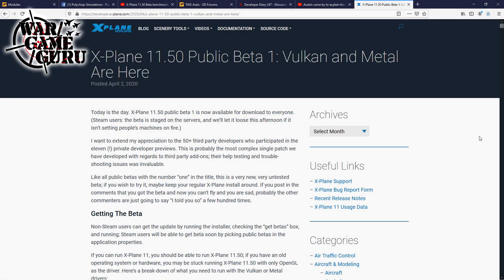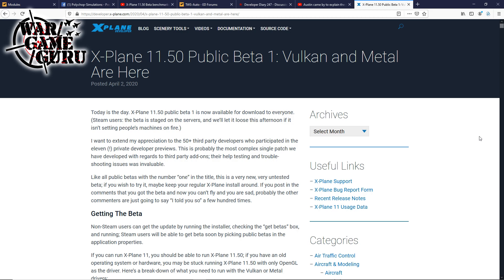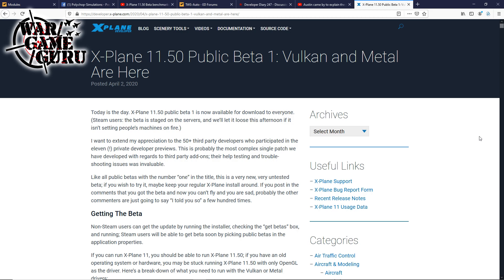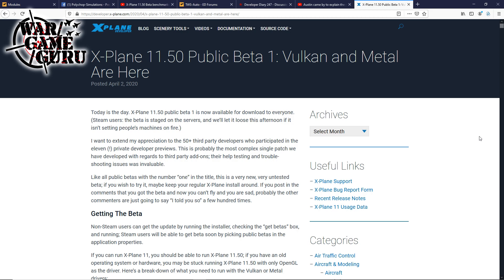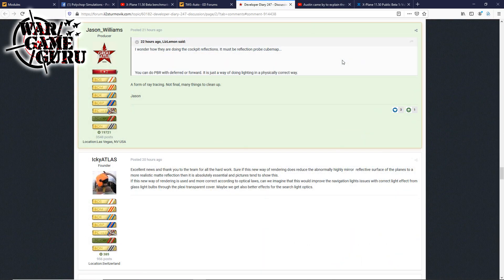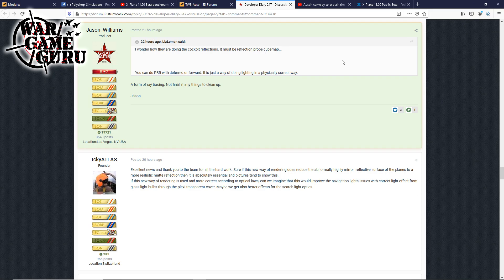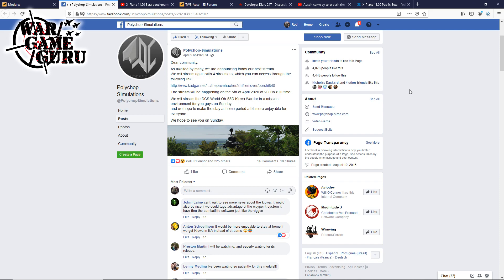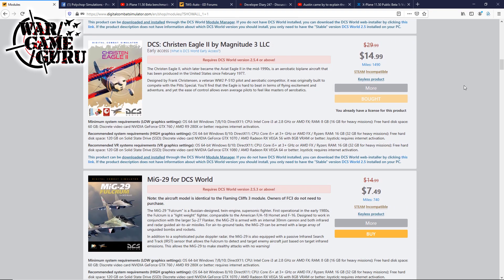FLIGHT SIM NEWS 4-4-20 - VULKAN & X-Plane 11 and what it means for DCS?, and DCS OH-58D Livestream!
The news keeps flowing. It's a great week for flight sim news...

X-Plane releases 11.50 Beta, which includes the long awaited Vulkan support. Some pilots have reported 50% FPS increases, and what does this mean for DCS? Watch the videos below after the news video above for more.

X-Plane 11.50 Public Beta 1 announcement...

IL-2 getting Raytracing?...

Heatblur shares a more in-depth look at TWS-Auto...

Polychop's DCS OH-58D Kiowa Livestream even for Sunday April 5th...